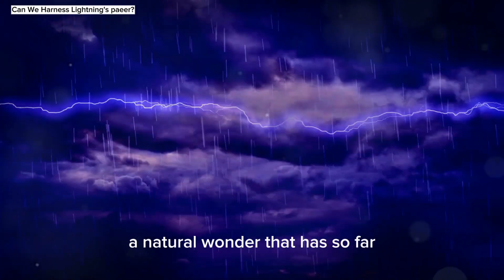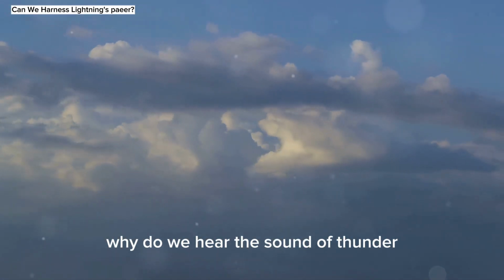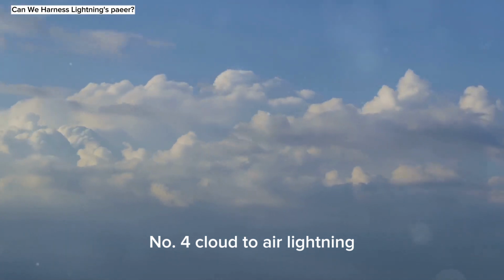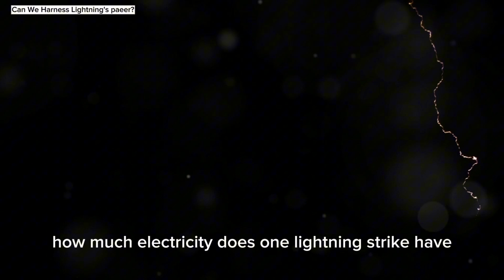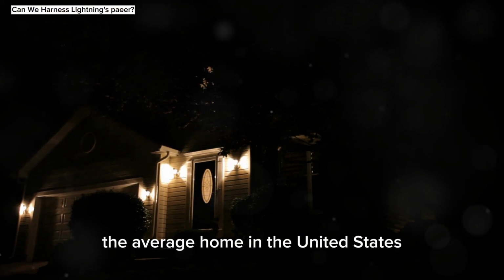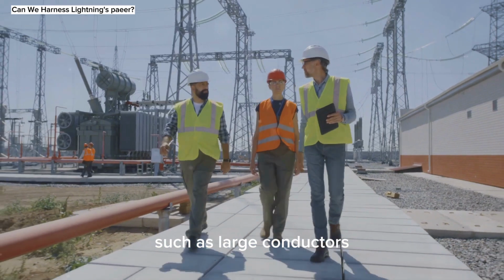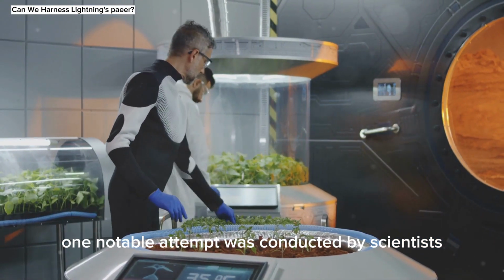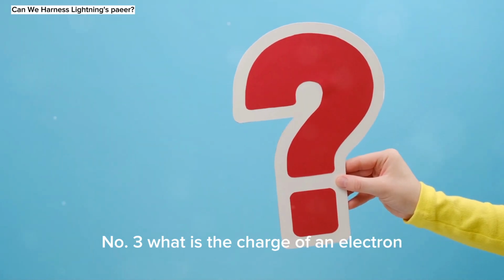Can We Harness Lightning's Power?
Explore the possibility of harnessing the immense power of lightning in this captivating video. Learn about the science behind lightning strikes, the potential benefits of harnessing this natural phenomenon, and the challenges that come with it. Join us on this electrifying journey to uncover if we can truly tap into the power of lightning for the future. Can we turn this force of nature into a source of renewable energy? Watch now to find out more!
Can We Harness Lightning's Power? Let's find out!